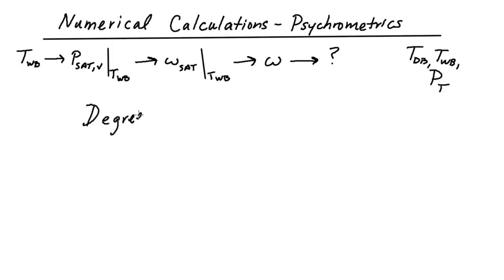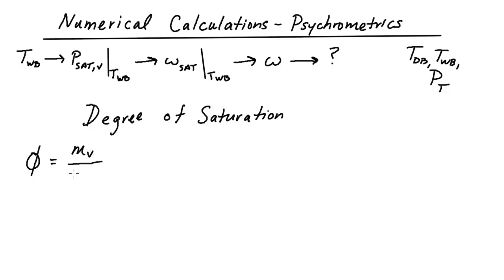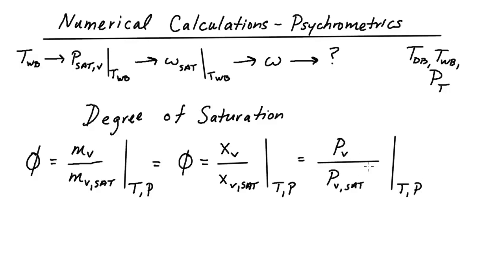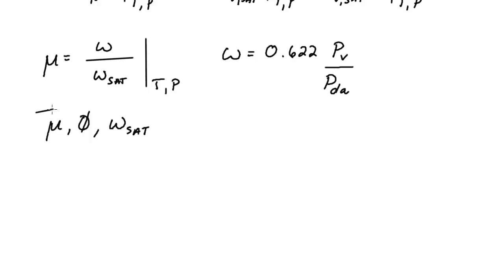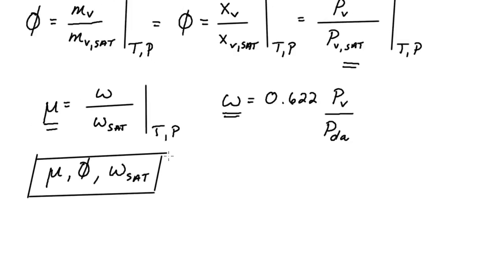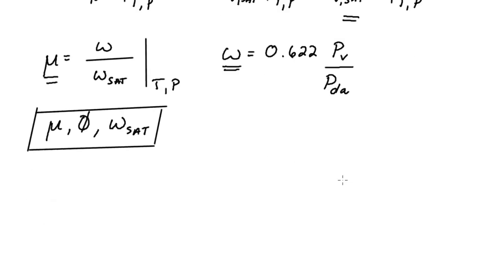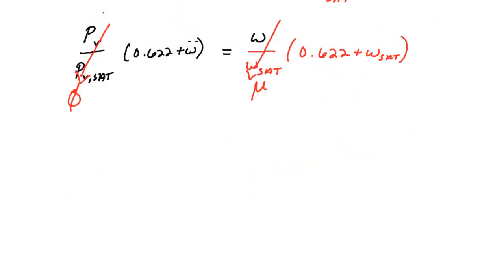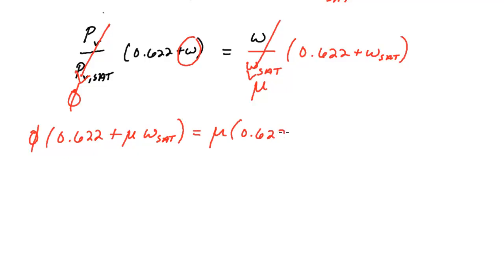Numerically Calculating Psychrometric Properties: Degree of Saturation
We cover  the derivation of the degree of saturation formula as a function of relative humidity and saturation humidity ratio.